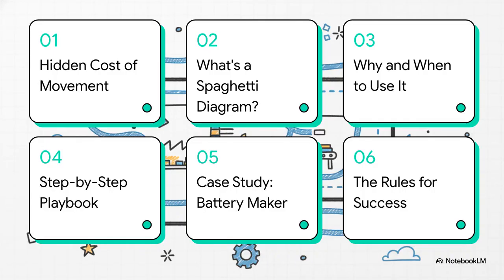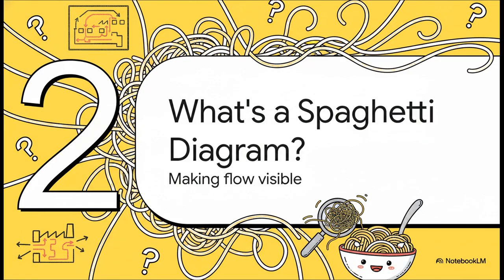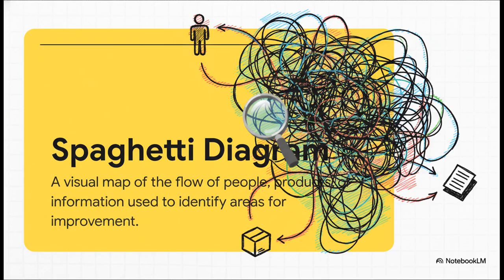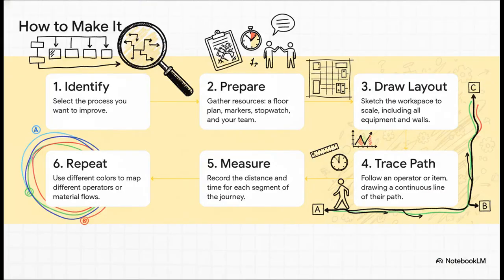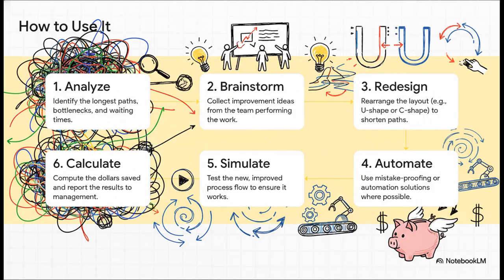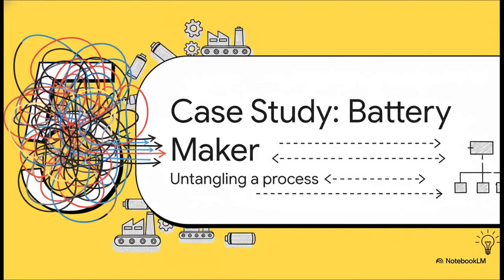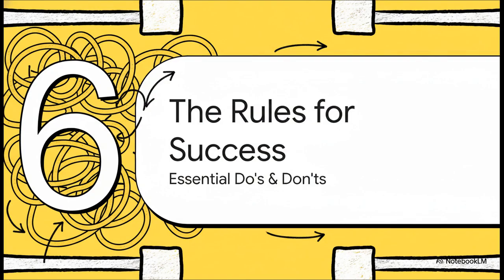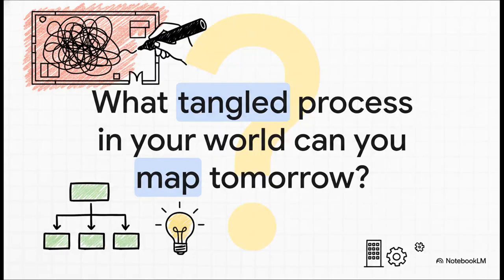Six Sigma - Spaghetti Diagram